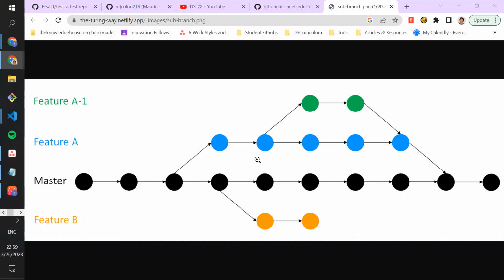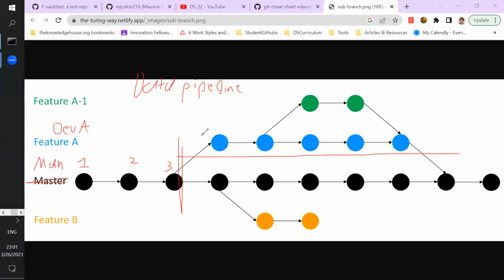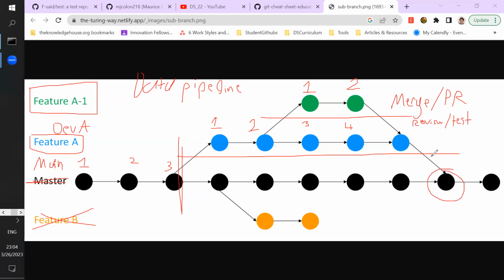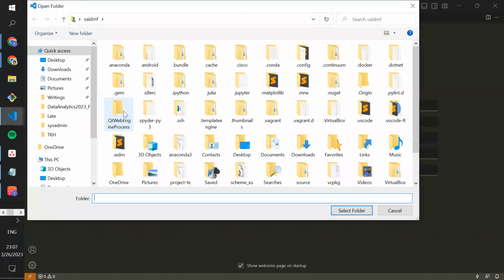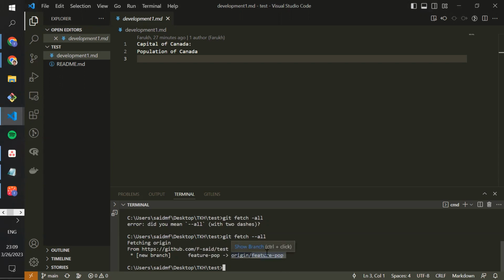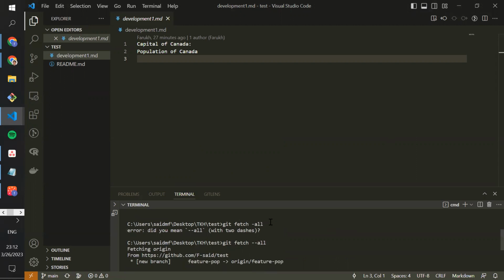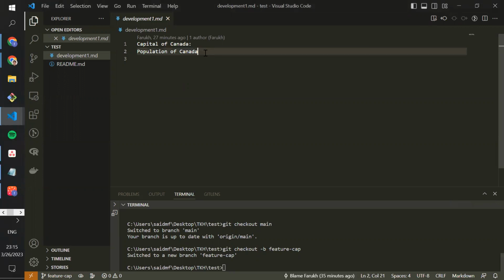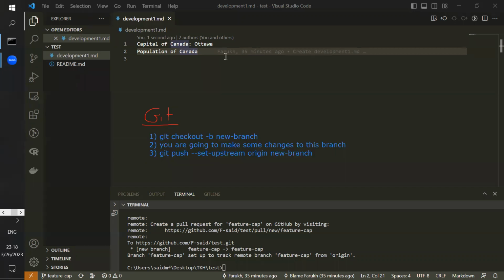GitHub - Part 2 : Branching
A (not) brief guide on how to create branches in GitHub